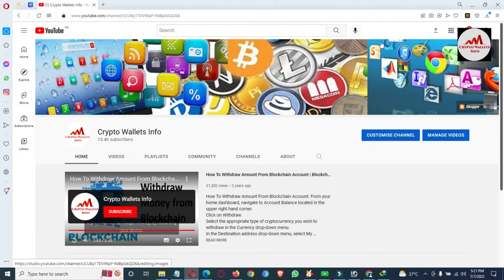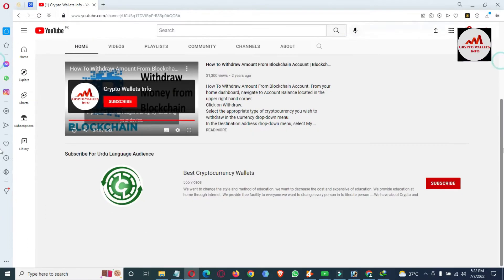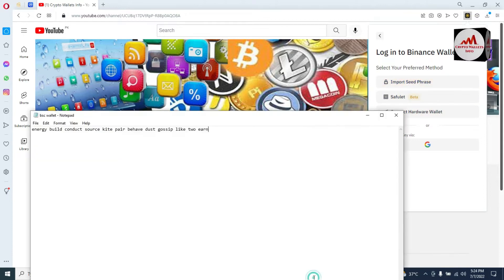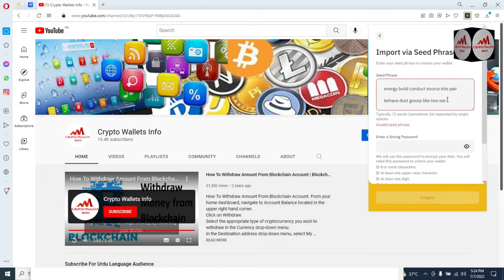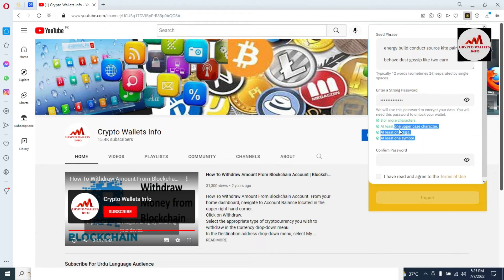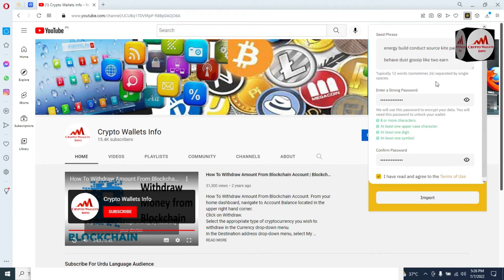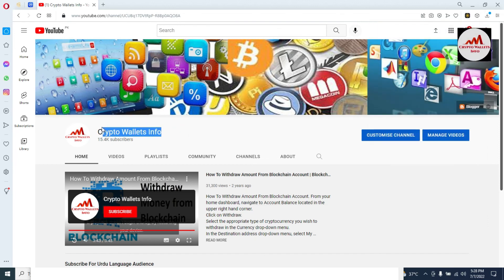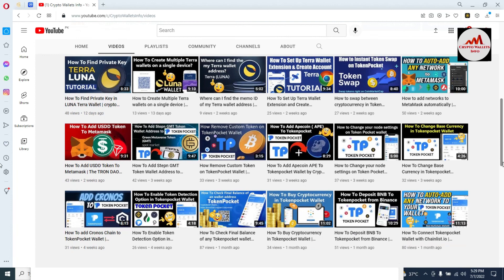How To Recover Password of Binance ( BSC-DEX ) Wallet | Binance Smart Chain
use  password to encrypt your data. You will need this password to unlock your wallet.
8 or more characters.
At least one upper case character.
At least one digit.
At least one symbol.